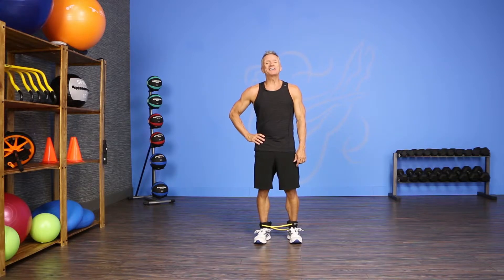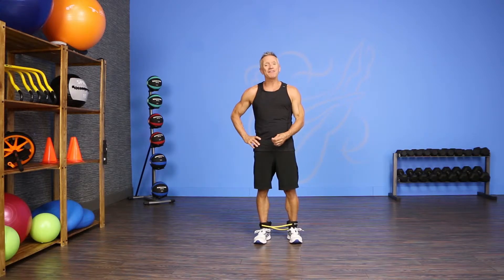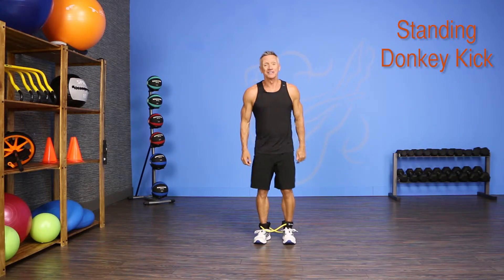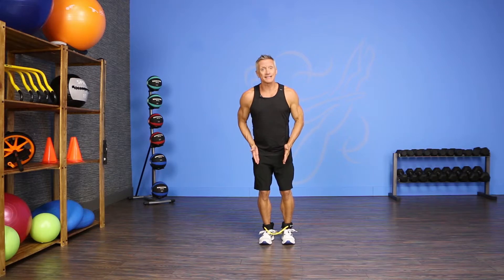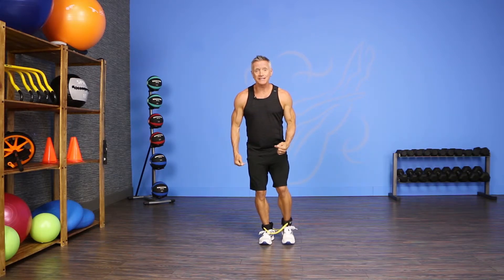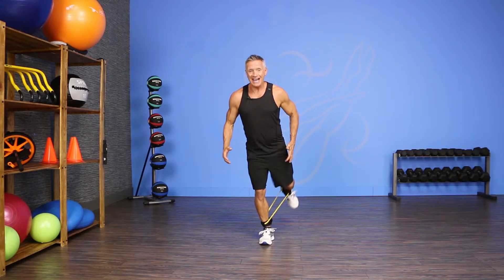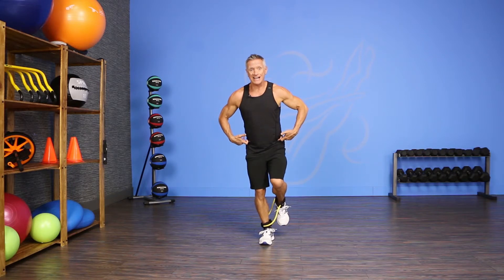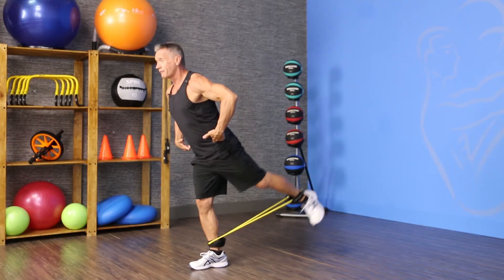Kick Off 2015 With This Butt-Kicker!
Today's Move of the Day is a simple butt-challenging exercise called the Standing Donkey Kick.  In this variation, we balance on one leg while doing slow, controlled kick-backs with the other.  This challenges balance, control and strength throughout the core and lower body.  Speed the move up for power work.